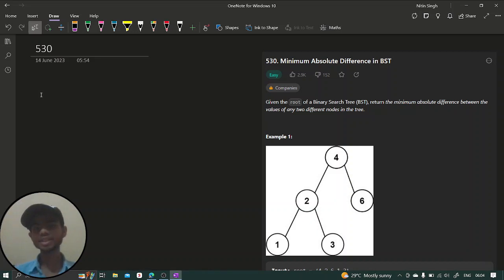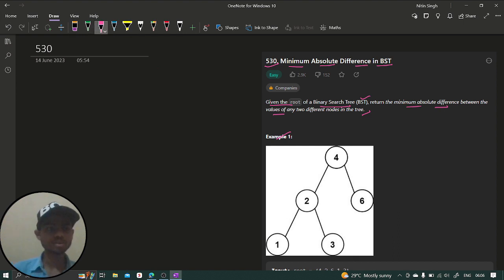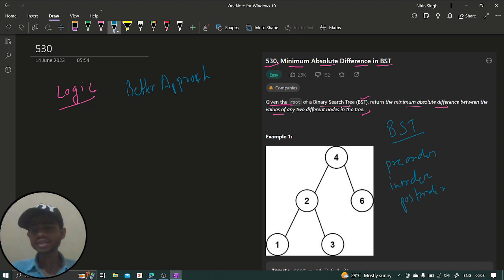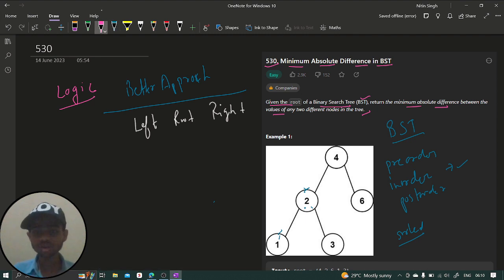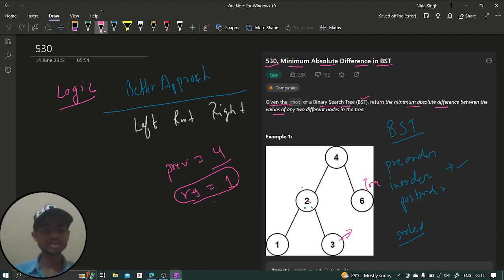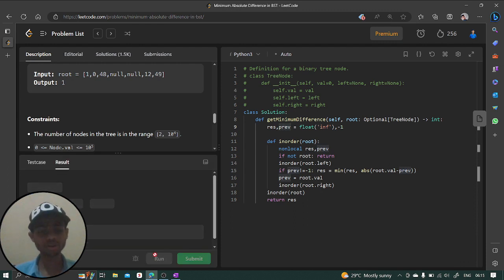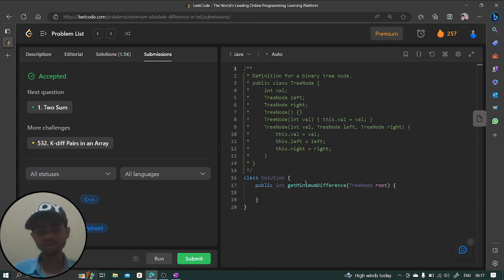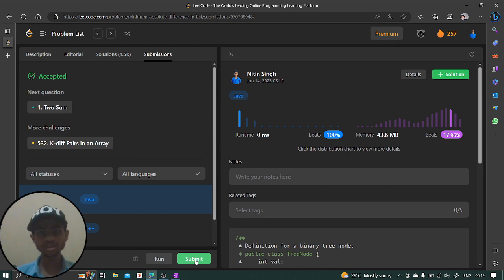Minimum Absolute Difference in BST | Leetcode Q.530 | Python | C++ | Java | LeetCode Daily Challenge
Hi everyone, in this video, we are going to solve one more easy-level problem. The problem name is Minimum Absolute Difference in BST and is based on the tree data structure.

1. We will understand the problem statement first with the help of examples.
2. After understanding the problem, we will move to the logic part.
3. In the logic part, we will understand the logic in detail with examples.
4. After understanding the logic part, we will move to the implementation part.
5. In the implementation part, we will implement our logic with Python, C++, and Java Programming languages.

chapter:
0:00 Introduction
0:26 Understanding the problem
2:20 Logic and Complexity
9:36 Python Implementation
11:28 C++ Implementation
13:26 Java Implementation